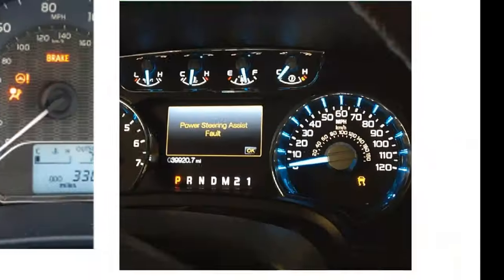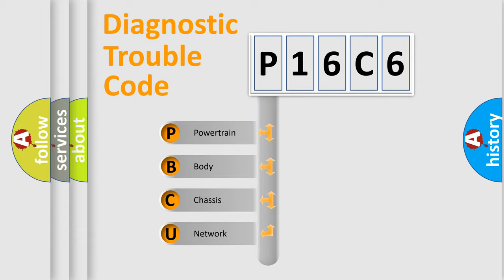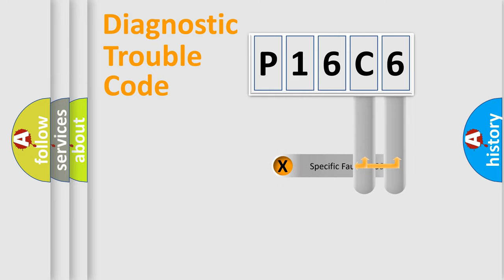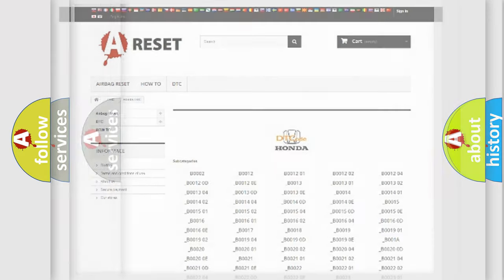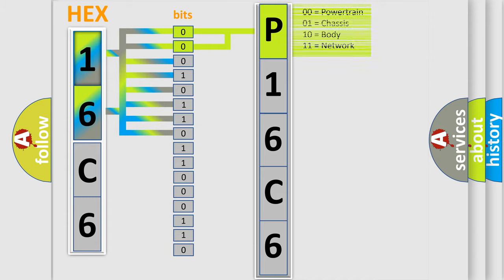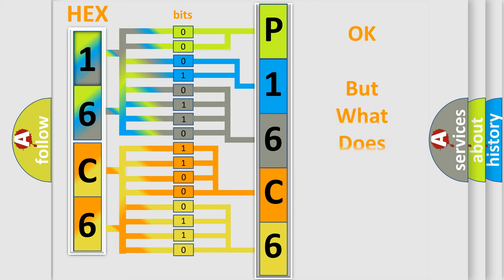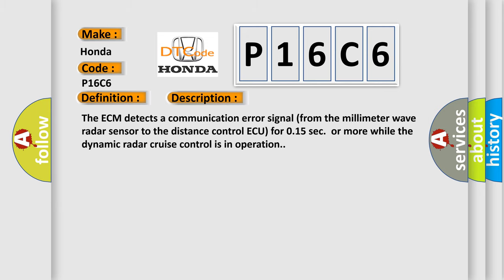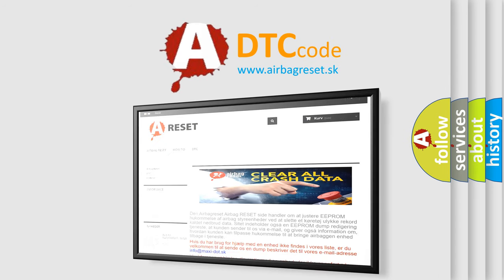DTC Honda P16C6 Short Explanation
Contents:
0:21 Basic DTC analysis according to OBD2 protocol standard.
1:48 Insight into programming
2:58 A diagnostically understandable description of the Diagnostic Trouble Code
3:05 Basic error definition

Make:
Honda
Code:
P16C6
Definition:
Lost Communication with Cruise Control Front Distance Range Sensor
Description:
The ECM detects a communication error signal (from the millimeter wave radar sensor to the distance control ECU) for 0.15 sec.or more while the dynamic radar cruise control is in operation.